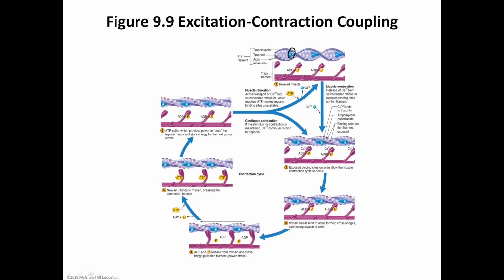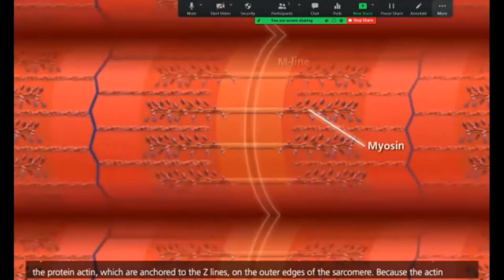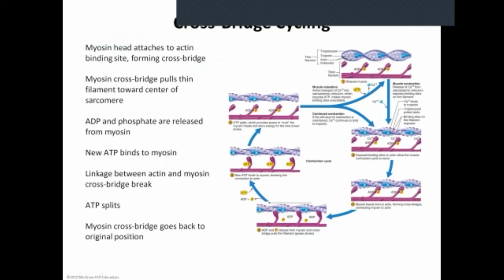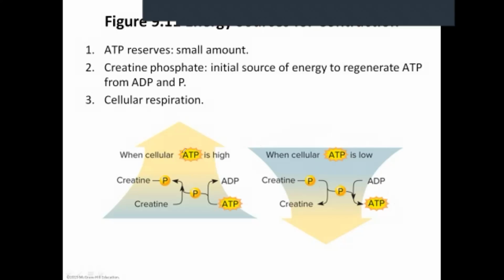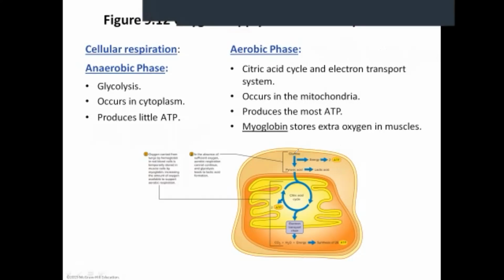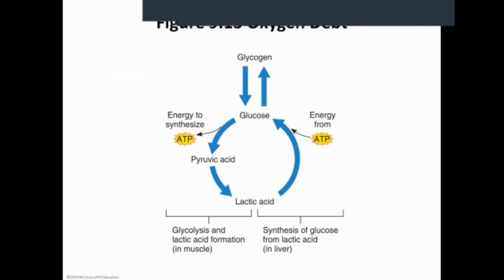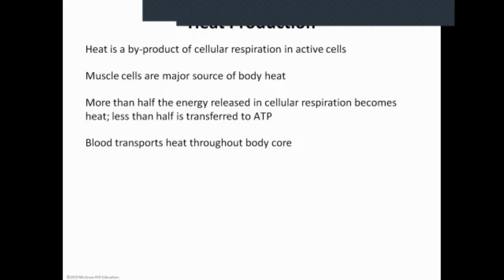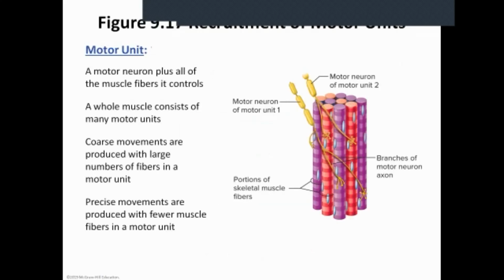Introduction to the Muscular System Part 2